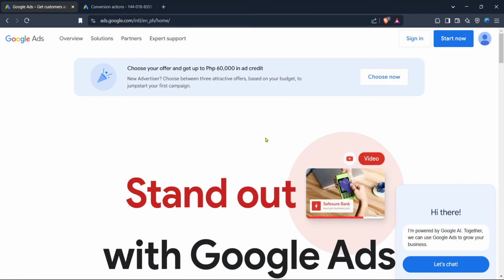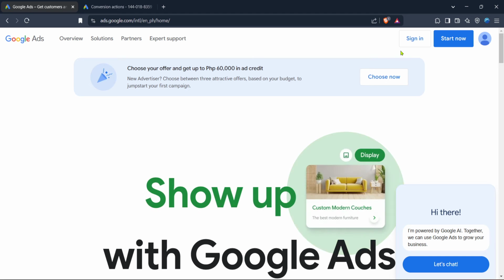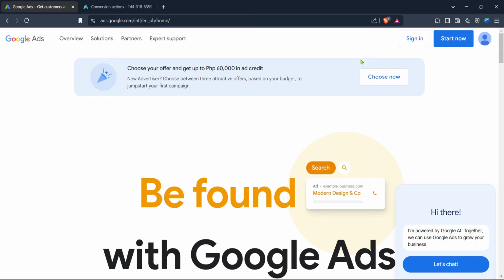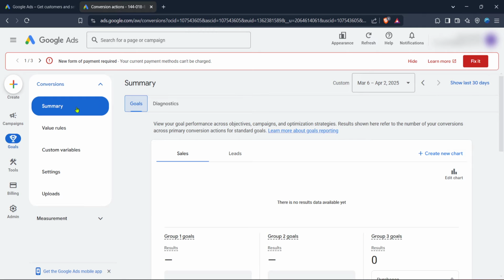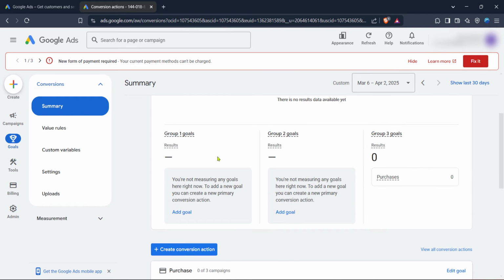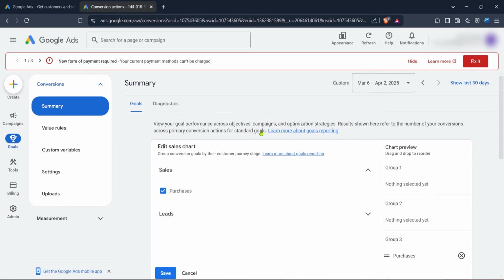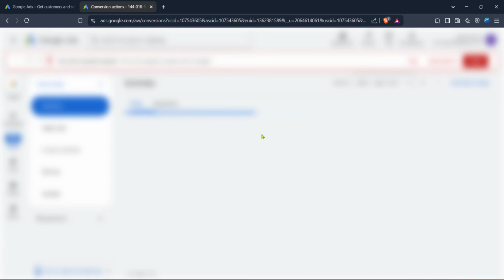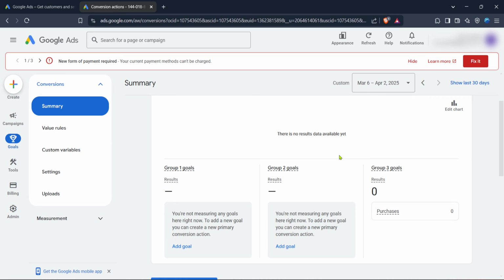How to Check if Your Google Ads Have Conversion Tracking Configured Properly (Full 2025 Guide)